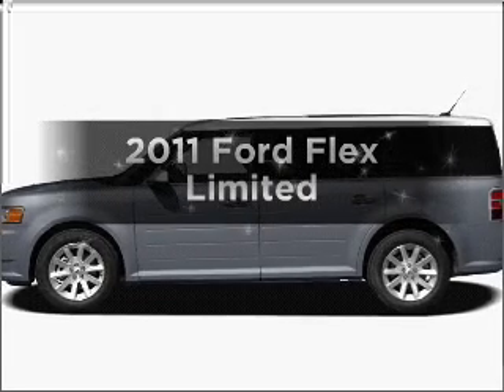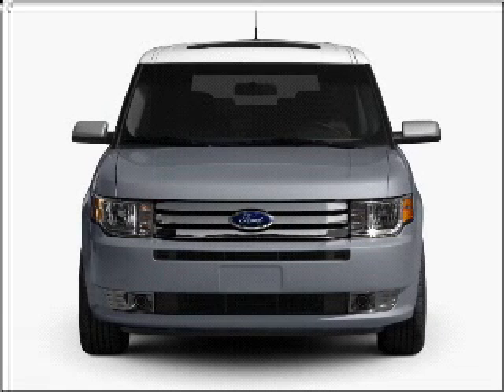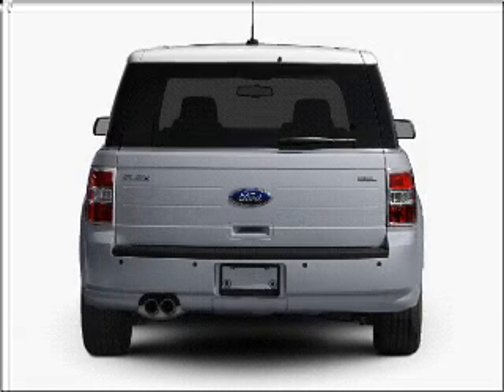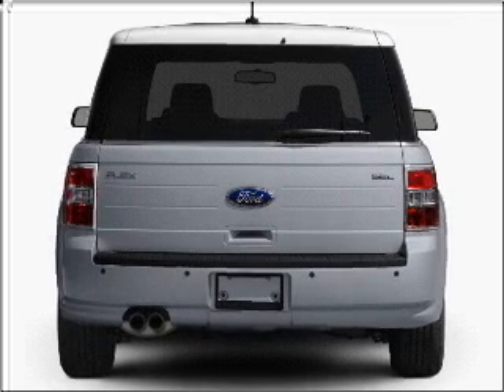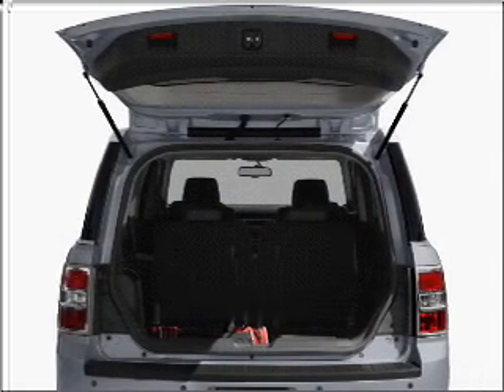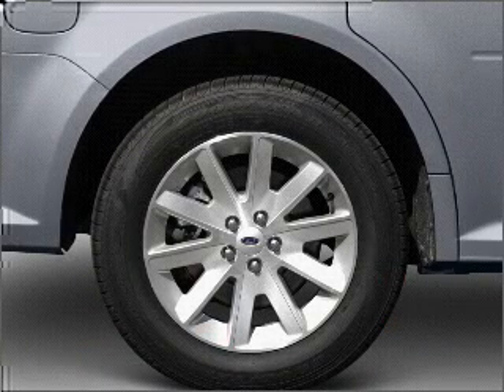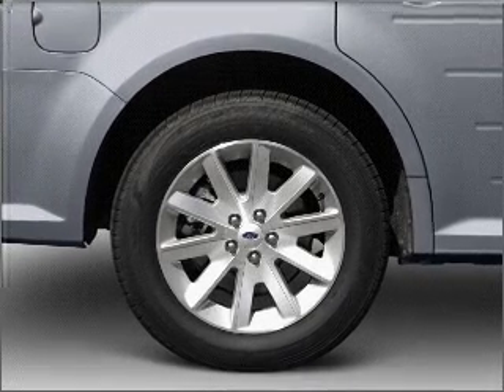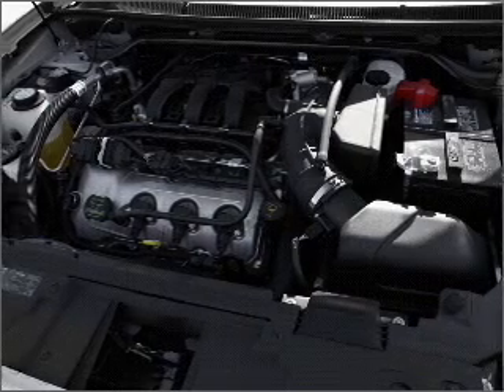2011 Ford Flex - Glendale AZ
Year: 2011
Make: Ford
Model: Flex
Trim: Limited
Engine: 3.5 liter 6 cylinder 24 valve
Transmission: 6-Speed Automatic
Color: Bordeaux Reserve Red Metallic
Mileage:
Address:
6400 N 51st